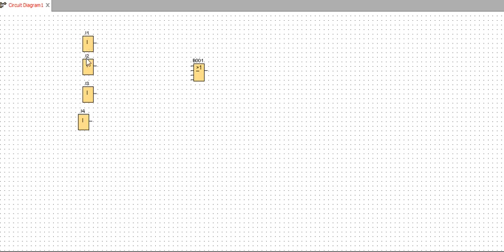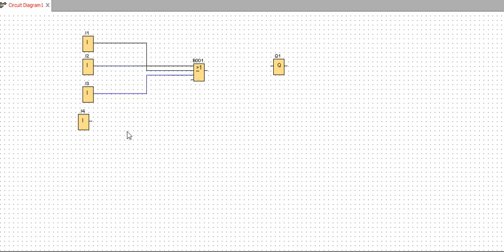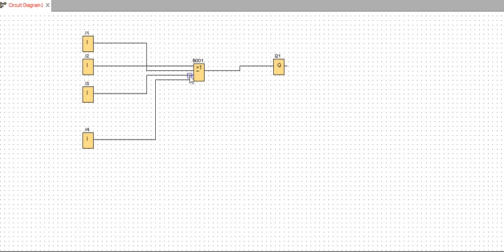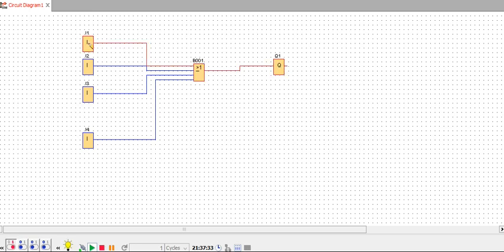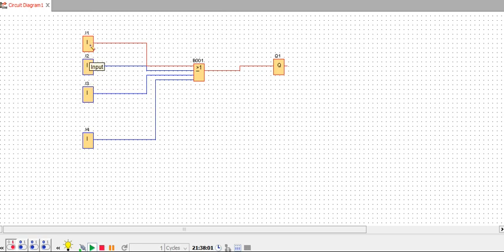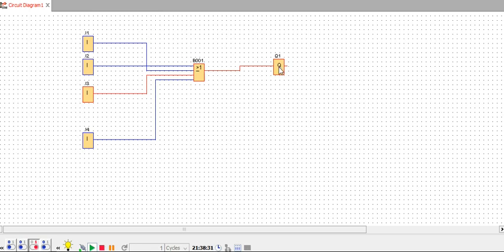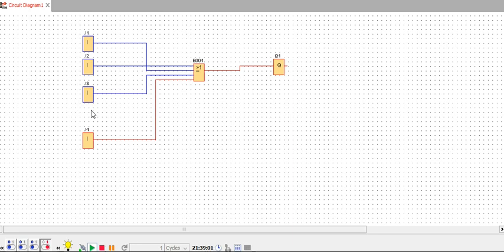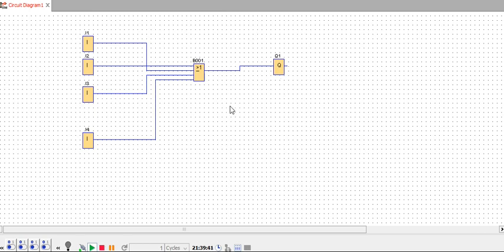OR LOGIC Gate explanation